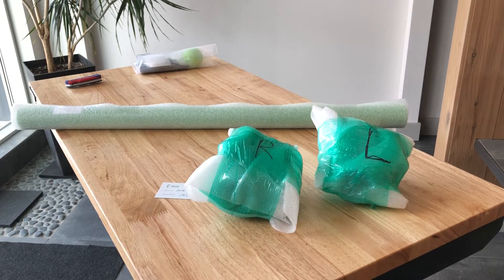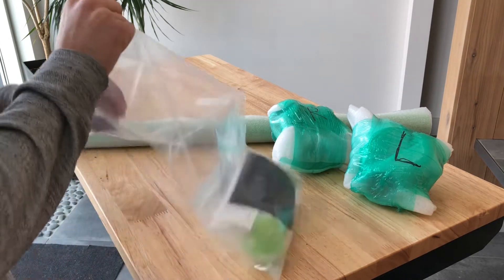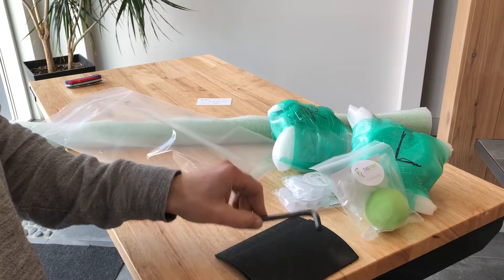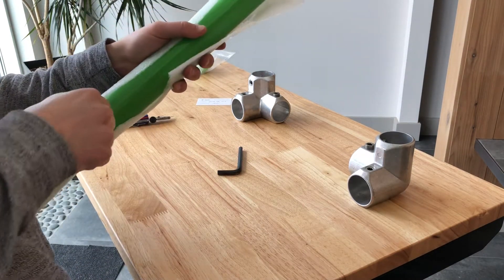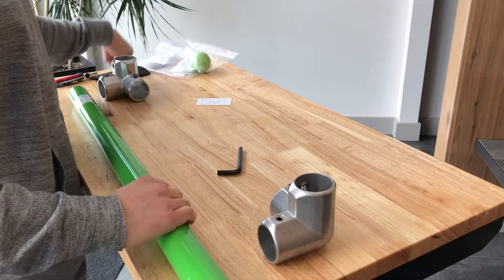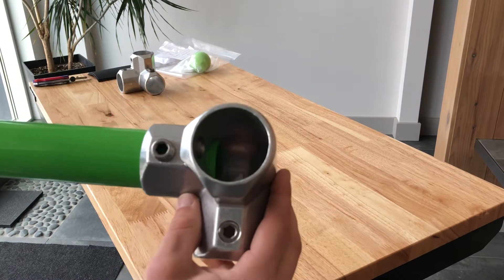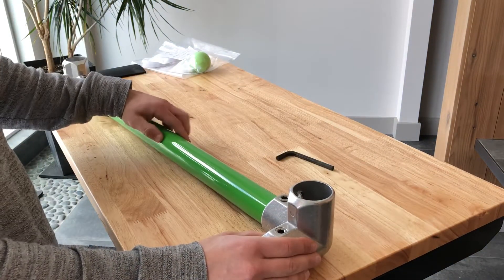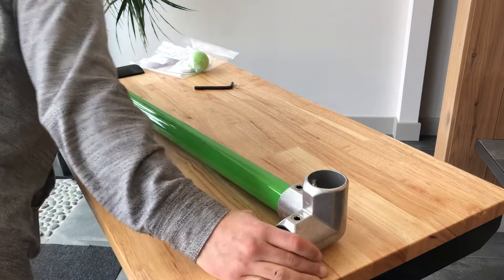TFC beam 1.1 assembly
How to assemble your TFC beam 1.1